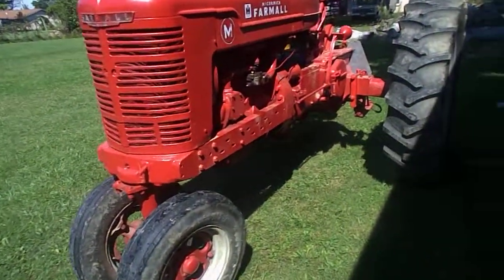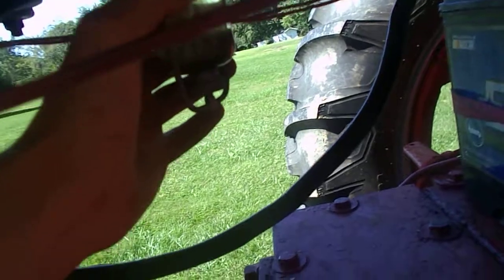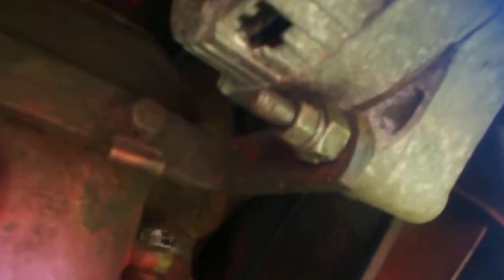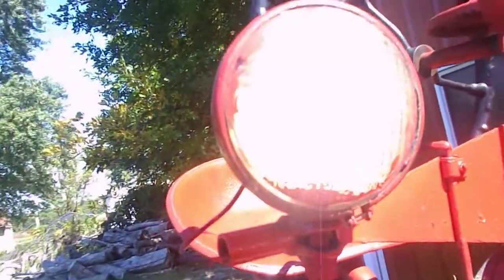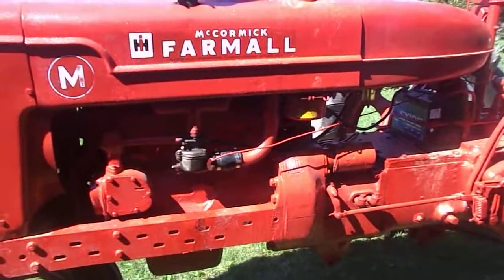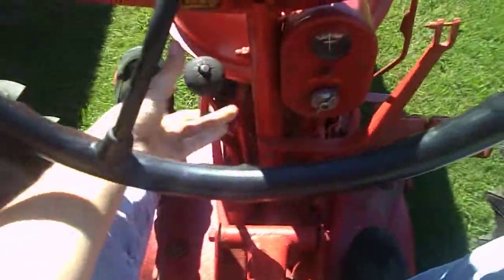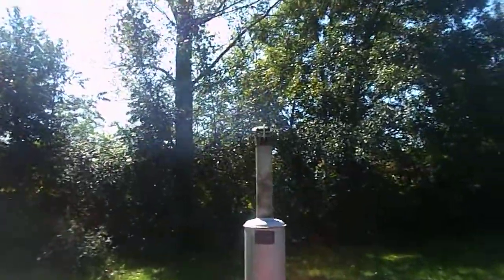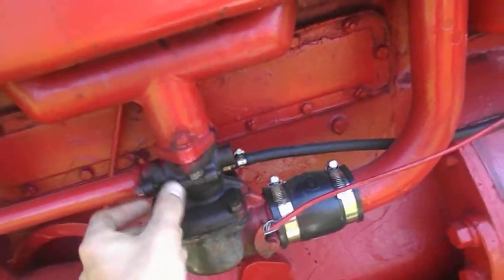1950 Farmall M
story of this old tractor and when i got it when ten years old.